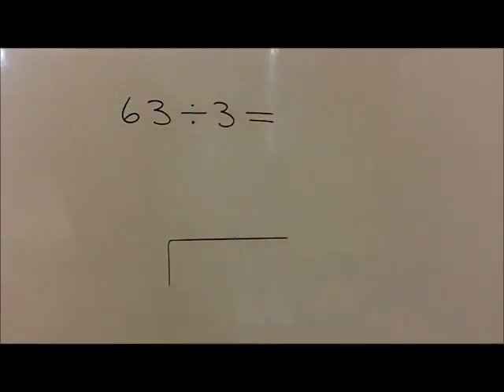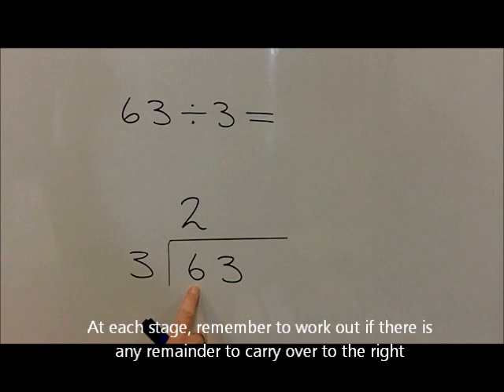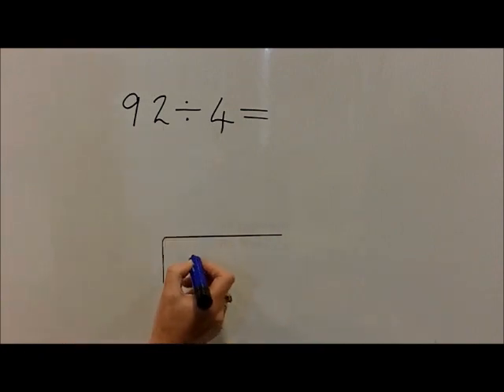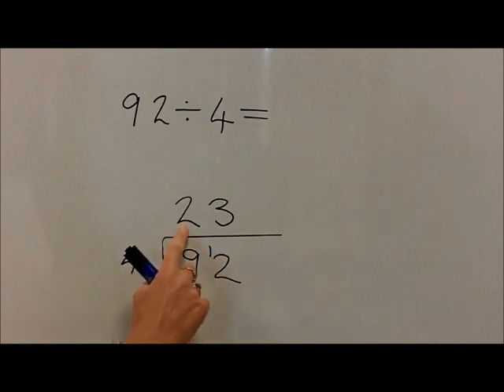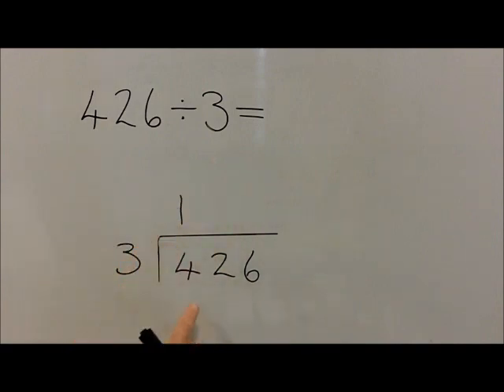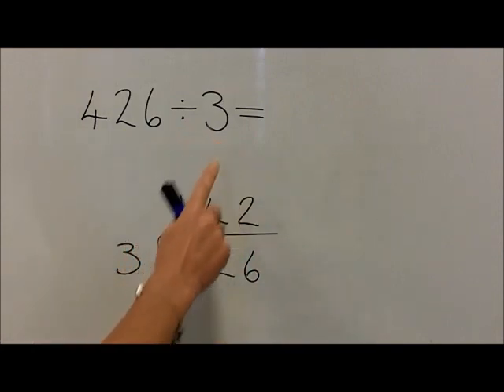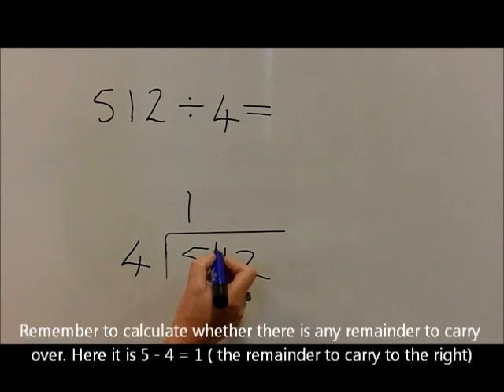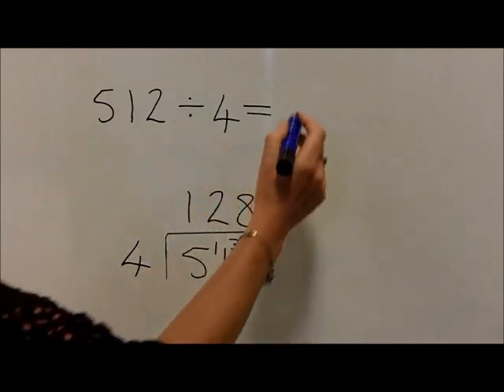Short Division No Remainders Years 5 to 6